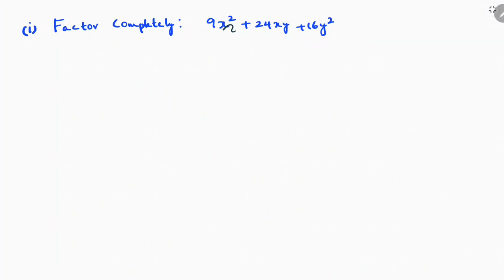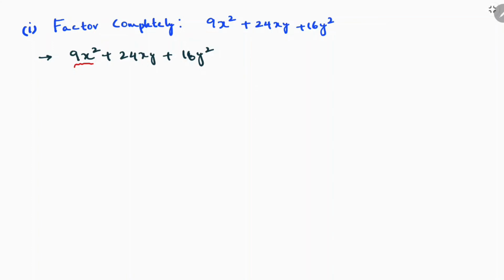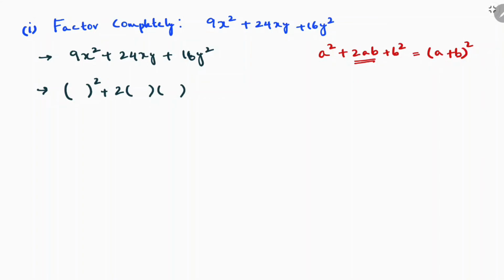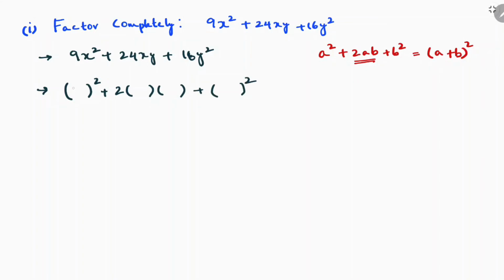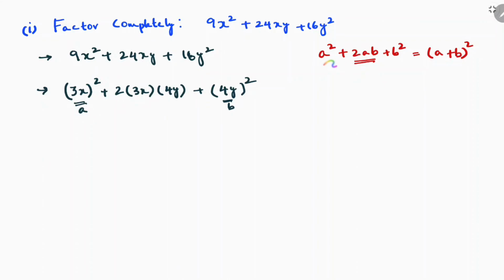Factorise 9x² + 24xy + 16y² | Perfect Square Trinomial | Class 9 Maths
Description:

Learn how to factorise perfect square trinomials quickly and accurately in this video. We solve six important algebra questions step by step using identities, making them easy to understand for Class 9 and Class 10 students.

Questions Covered:

1. 9x² + 24xy + 16y²
2. 4s² + 20st + 25t²
3. 49x² + 28xy + 4y²
4. 64p² + (32/3)pq + (4/9)q²
5. 3a² + 4ab + (4/3)b²
6. (9/5)s² + 6sv + 5v²

In this video, you will learn:

* Perfect Square Identity
* Factorisation Tricks
* Step-by-Step Solutions
* Exam-Oriented Methods

This lesson is useful for:

* CBSE
* Telangana SSC
* Foundation Courses
* Olympiad Preparation